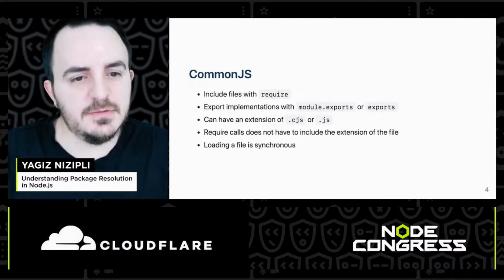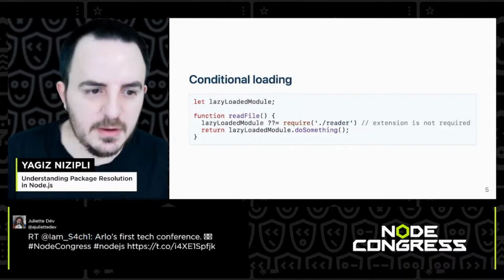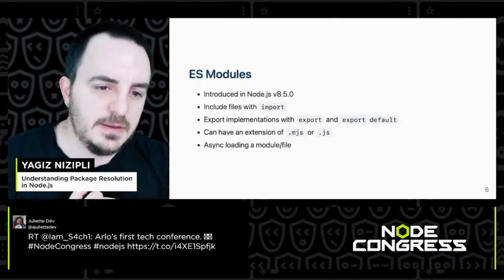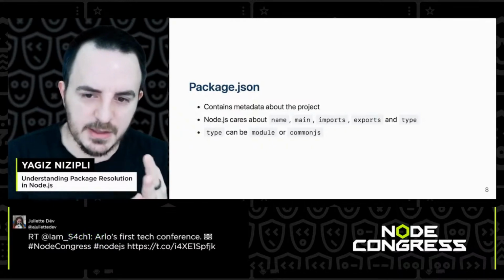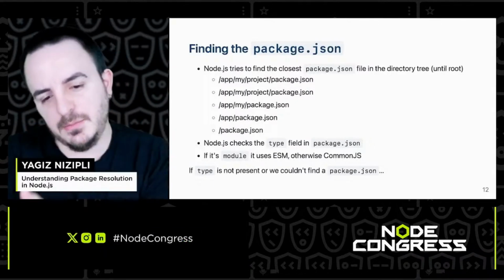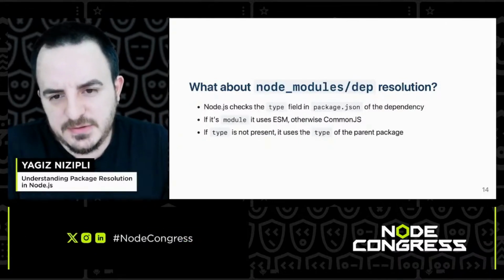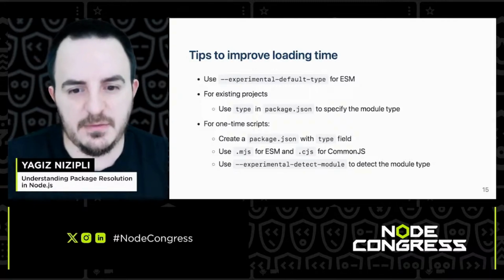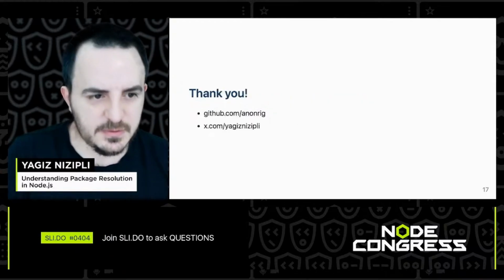Understanding Package Resolution in Node.js - Yagiz Nizipli